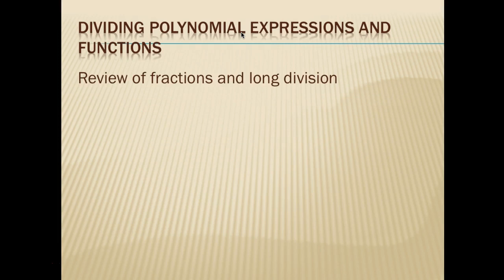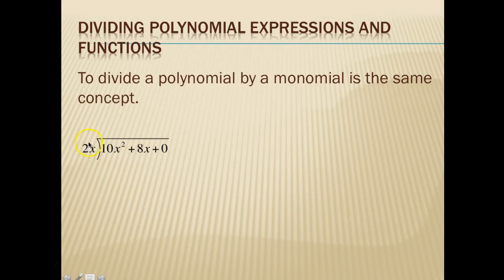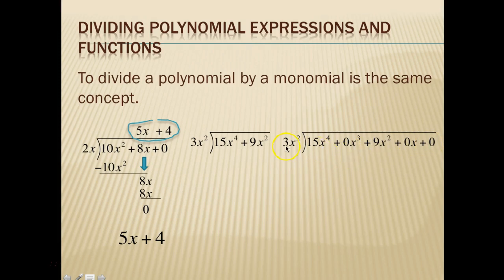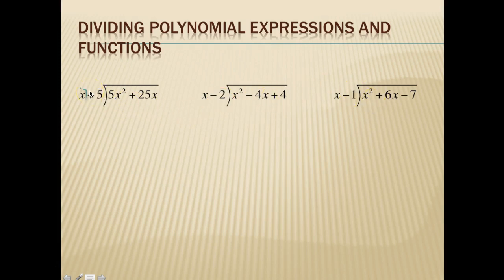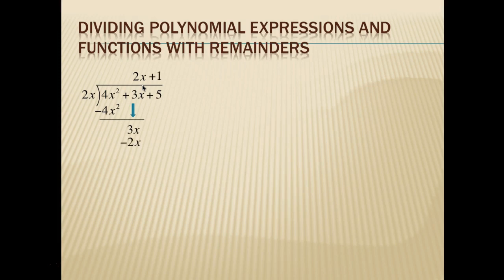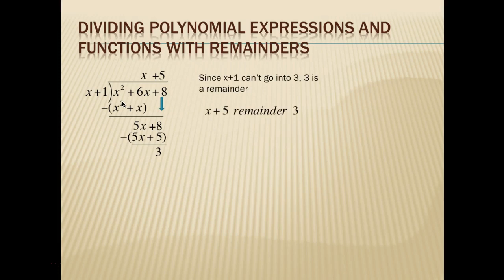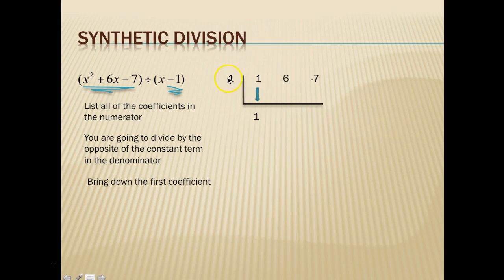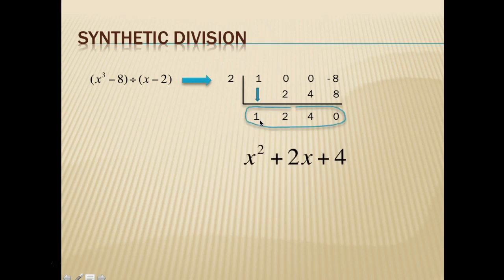AFM 094 Dividing Polynomials